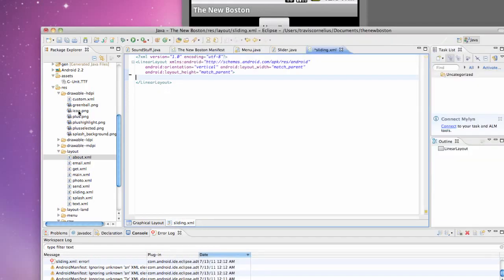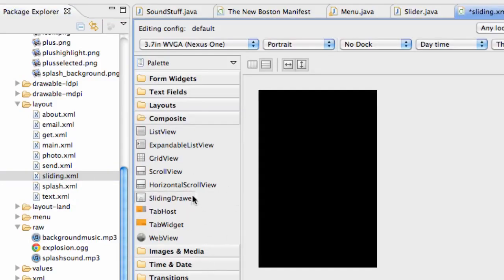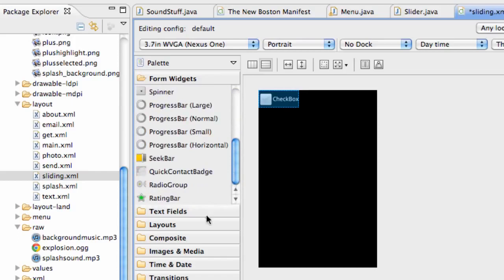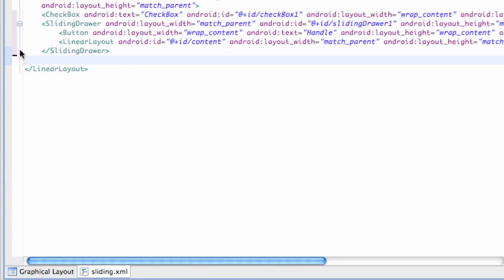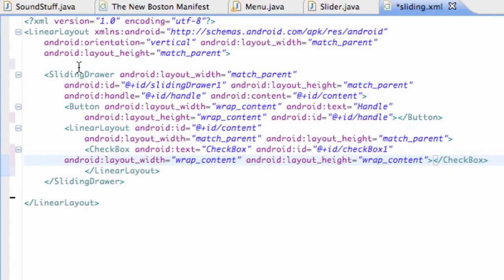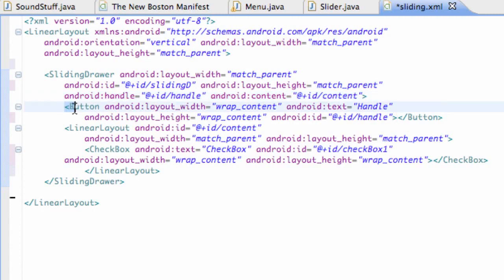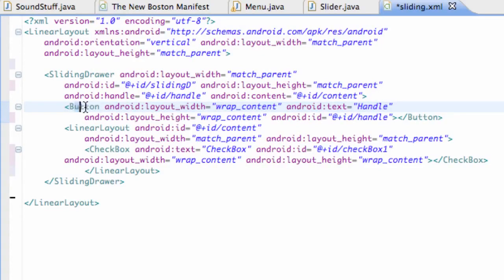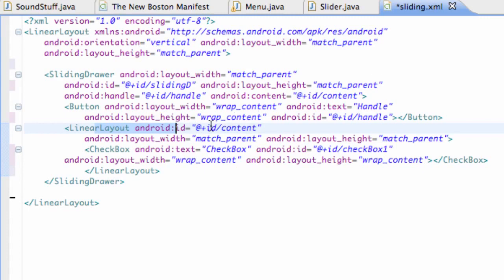Android Developing Applications Tutorial 81 SlidingDrawer Example